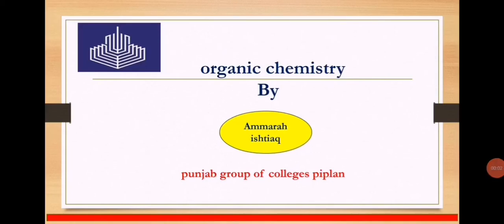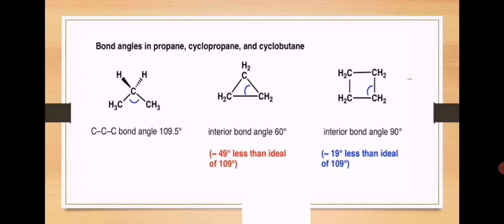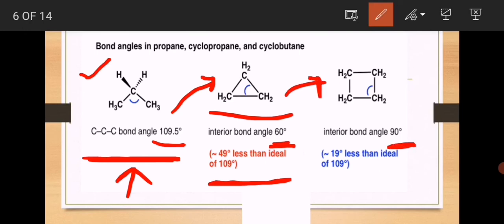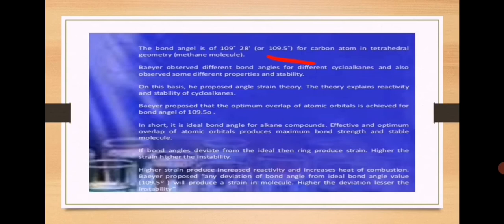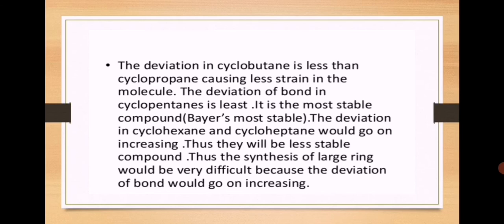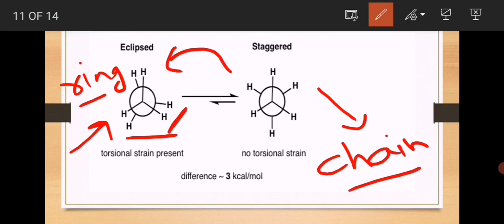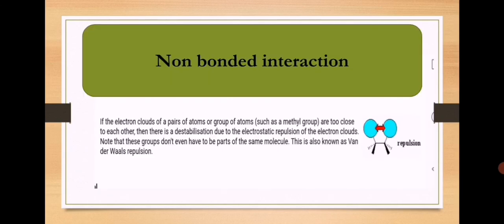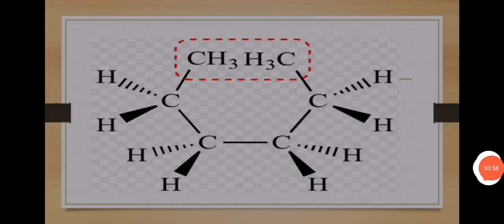ADS | LEC 21 | ORGANIC CHEMISTRY | AMMARAH ISHTIAQ